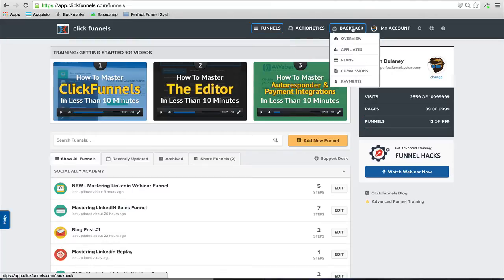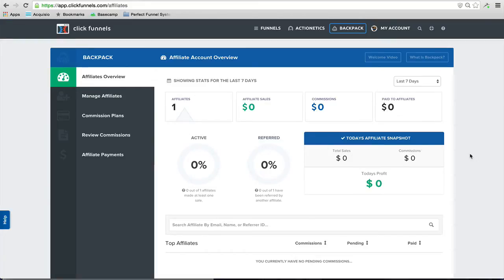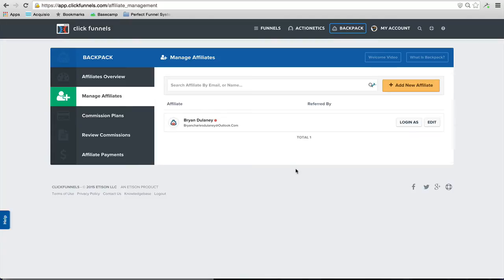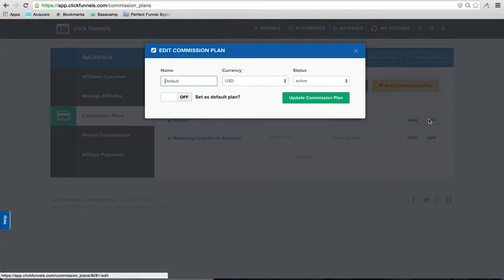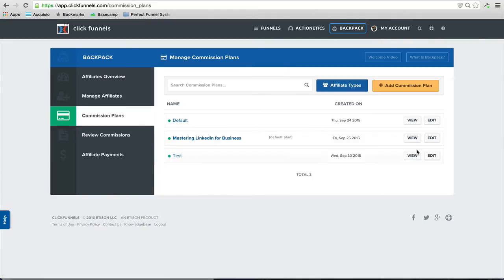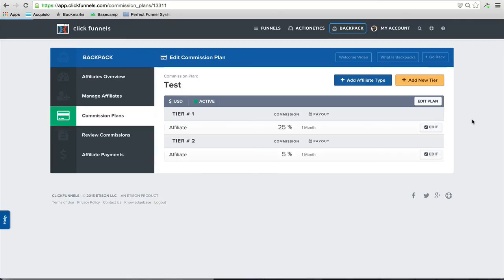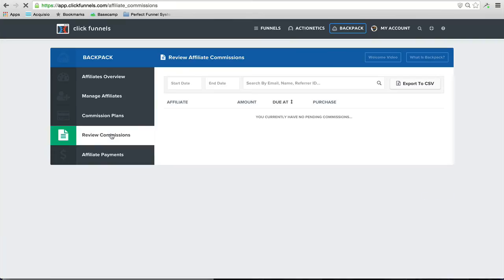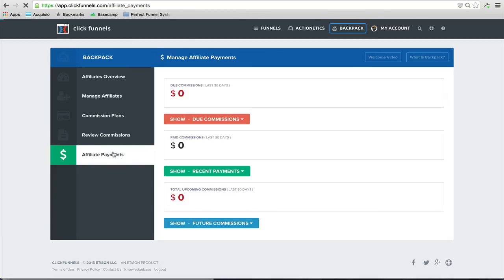ClickFunnels Backpack - Affiliate Program [Part 1]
Learn how to setup your ClickFunnels backpack affiliate program in this video and see how easy it is to add commission plans to your affiliate program.

Cheers,
Bryan Dulaney